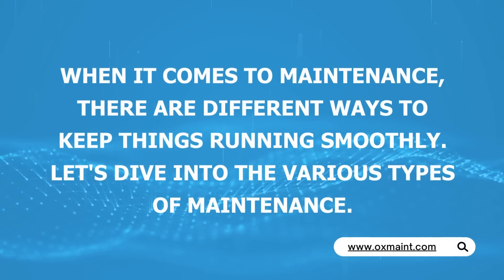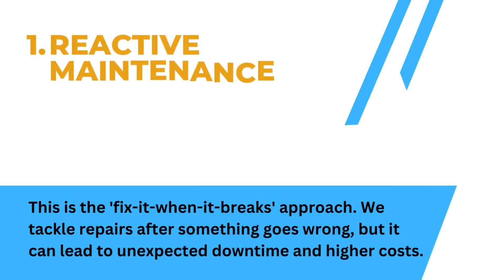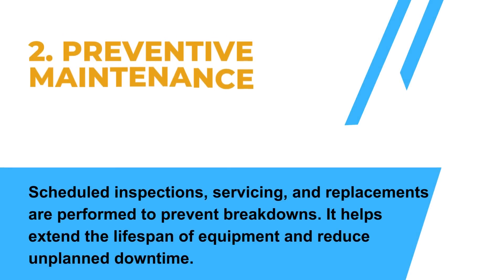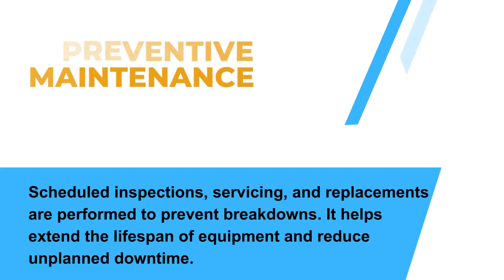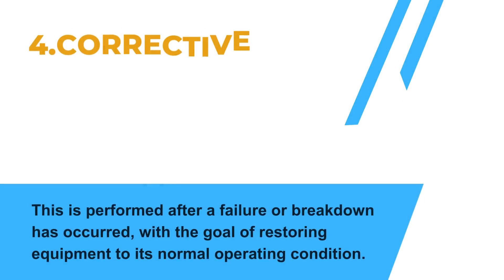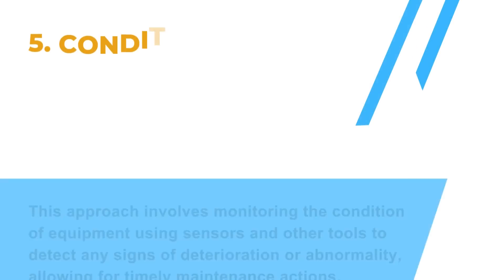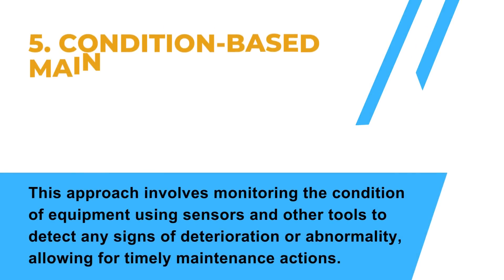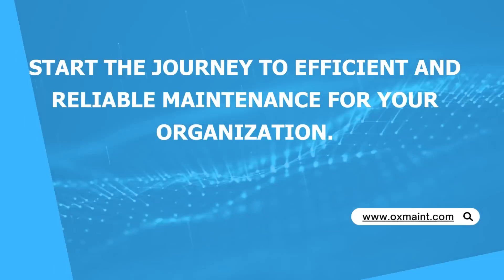Types of maintenance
In this video, we explore the fascinating world of maintenance and uncover the different types of maintenance strategies used in various industries.

Maintenance plays a crucial role in ensuring the smooth operation and longevity of equipment machinery and systems. By understanding the different types of maintenance approaches, you can optimize your maintenance practices and maximize the efficiency and reliability of your assets.

In this comprehensive video, we dive into five main types of maintenance:

Reactive Maintenance: Learn about the "fix it when it breaks" approach and its implications on equipmentdowntime and costs.

preventivemaintenance Discover how scheduled inspections, servicing, and routine tasks can help you proactively prevent failures and extend the lifespan of your assets.

predictivemaintenance Explore the power of data and technology in predicting equipment failures before they occur, enabling you to plan maintenance activities more effectively.

Corrective Maintenance: Understand the importance of addressing equipment failures promptly to minimize disruptions and mitigate potential damage.

Condition-based Maintenance: Uncover the benefits of monitoring and analyzing equipment performance data to make informed maintenance decisions based on real-time conditions.

Whether you're an industry professional, equipment operator, or simply curious about maintenance strategies, this video is a must-watch. Gain valuable insights and practical knowledge to optimize your maintenance approach and enhance the performance of your assets.

Don't miss out on this informative video! Hit the play button now and join us on this insightful journey through the different types of maintenance.